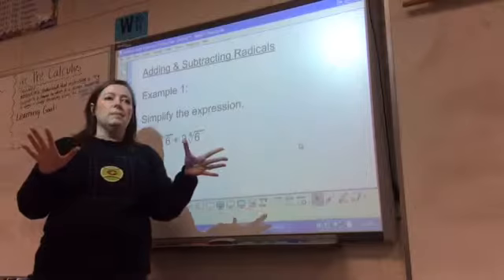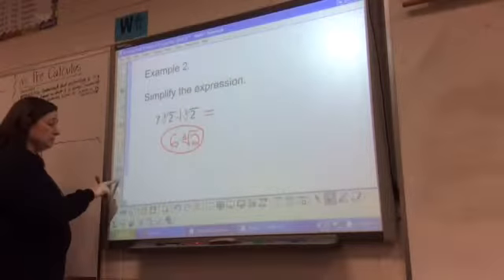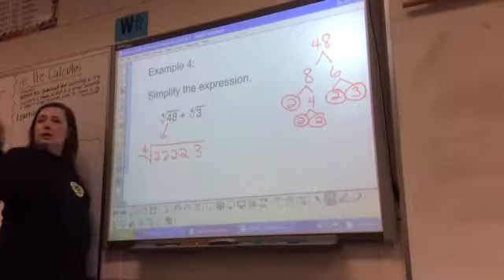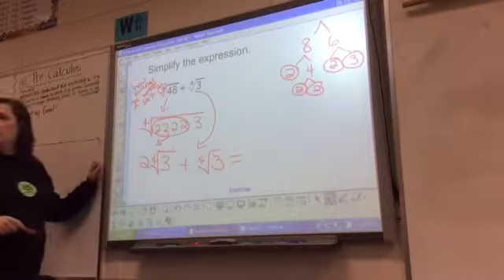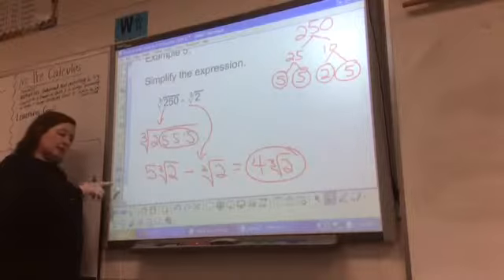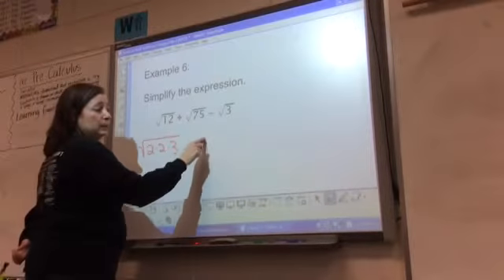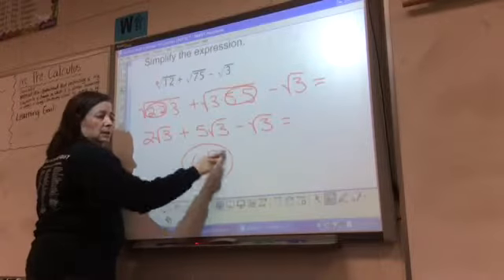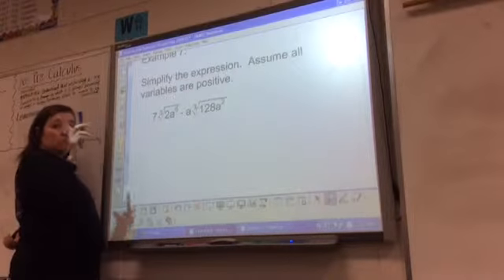January 21, 2016